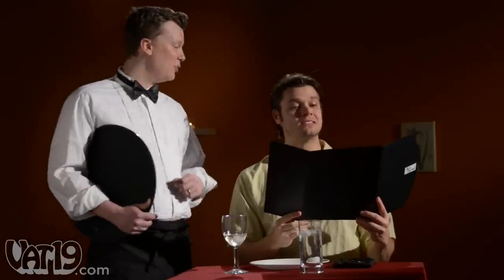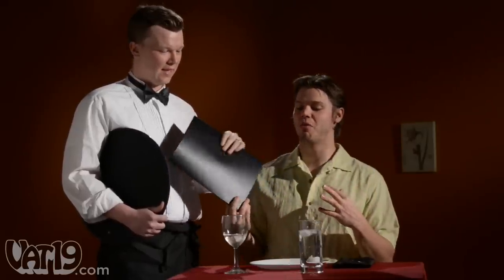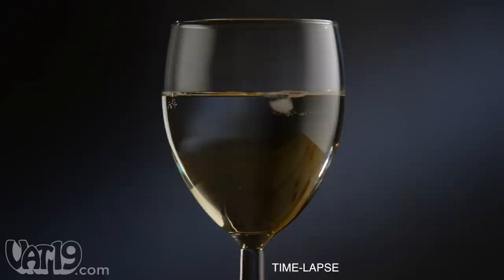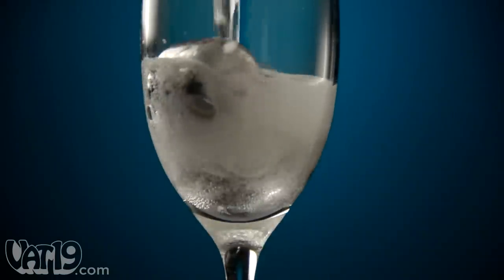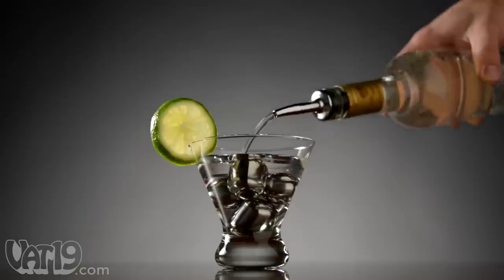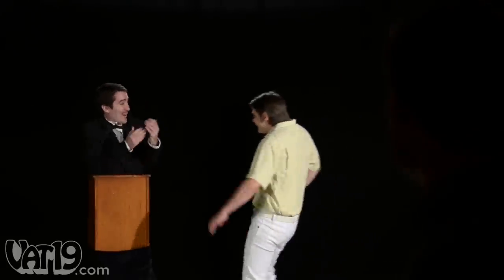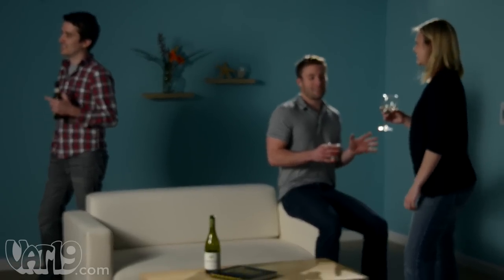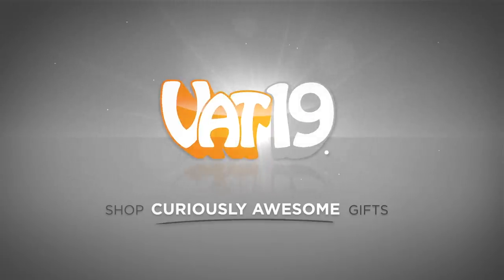The Classy Way To Chill Your Wine | VAT19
Don't ruin your wine with ice ever again with these wine pearls.